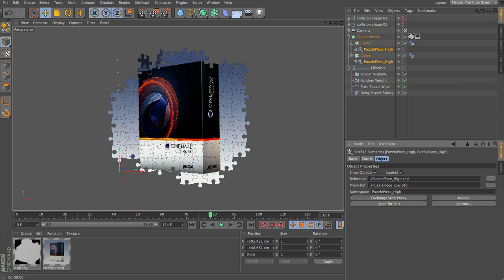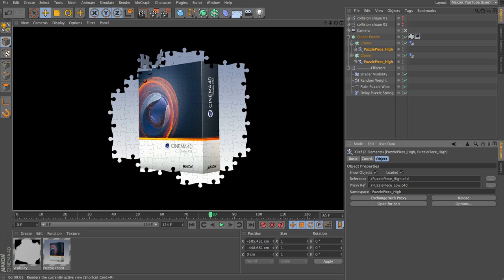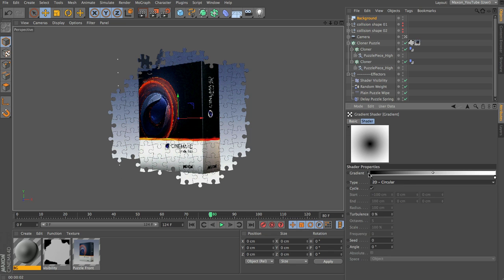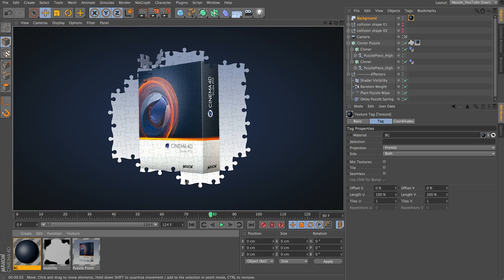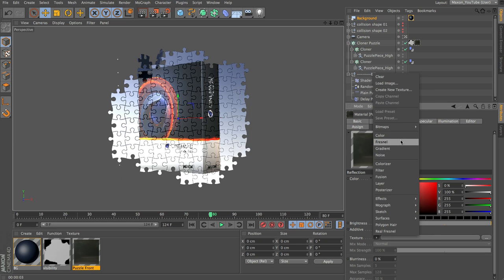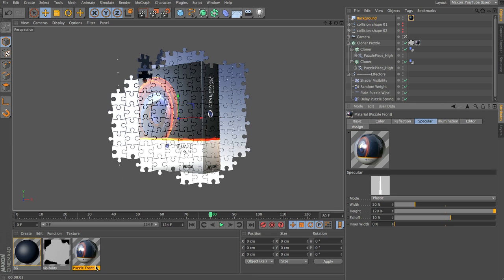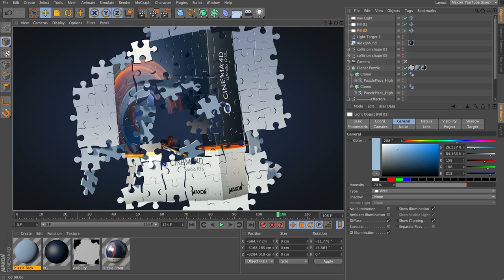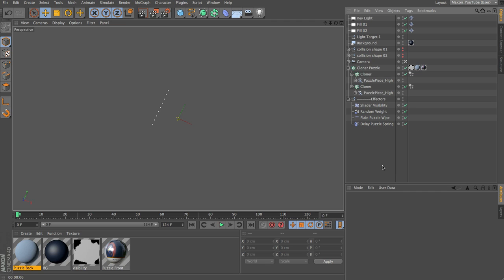CINEMA 4D MoGraph Jigsaw Puzzle Tutorial - Part 4/4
In this tutorial, Tim Clapham from Luxx - takes you step by step through the process of creating a Motion Graphics animation with CINEMA 4D.

Part 04 (29mins): In the final part of this tutorial, Tim explores the new Physical Renderer. This covers the setup of depth of field and motion blur with the new physical camera.

You will create a selection of materials for your objects using various channels, shaders and illumination models, and create realistic lighting and shadows using Area lights and shadows.

This section also includes the addition of further puzzle pieces into the environment, which covers the use of the MoGraph Selection Tag to limit the influence of effectors to specific clones.